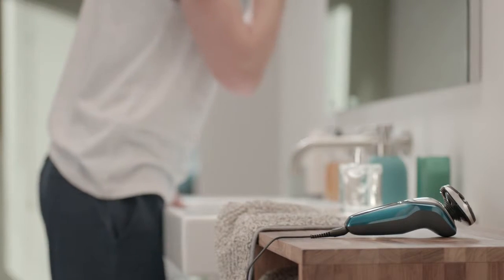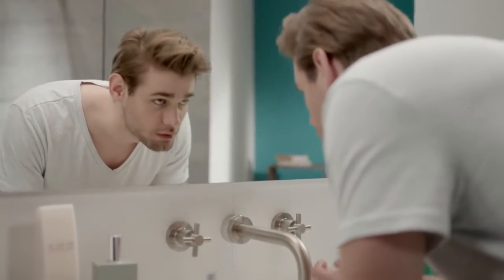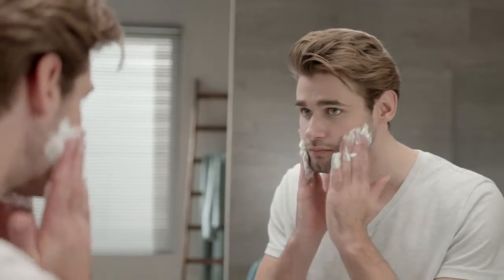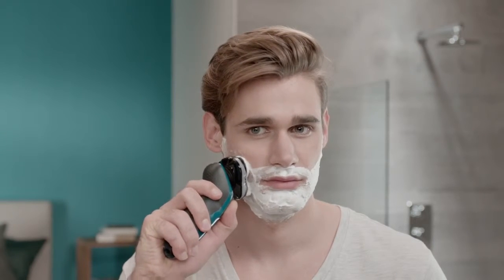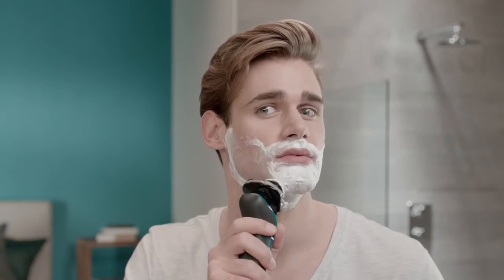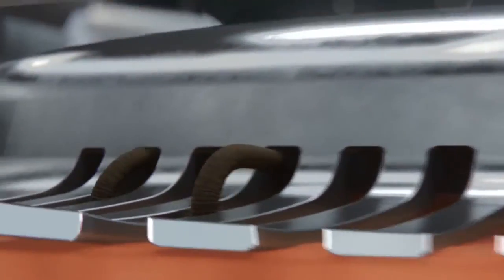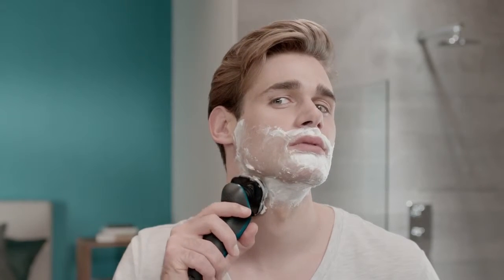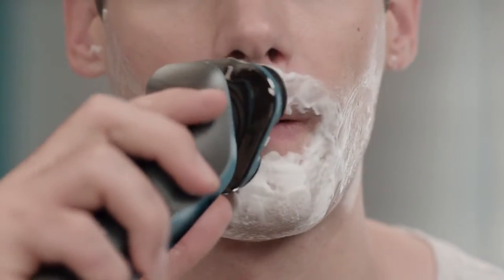Philips Aquatouch wet or dry protective shave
Enjoy a refreshing shave without worrying about damaging your skin with this wet & dry shaver. The Aquatec seal ensures a comfortable dry shave and a refreshing wet shave. Use it wet with shaving gel or foam for enhanced skin comfort.